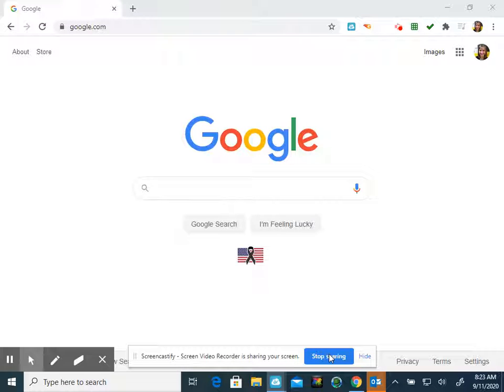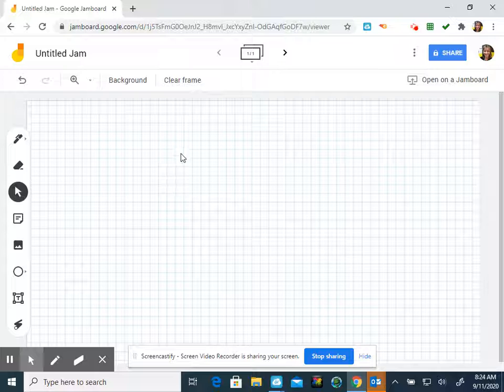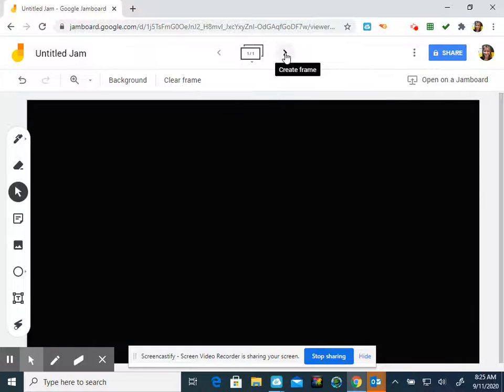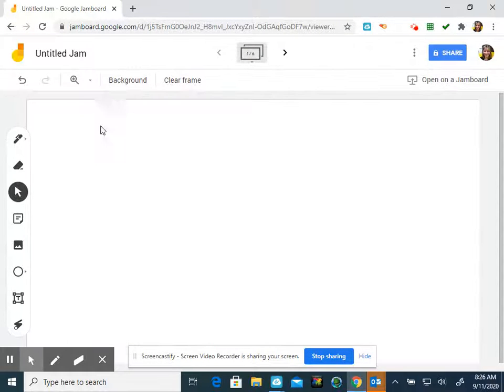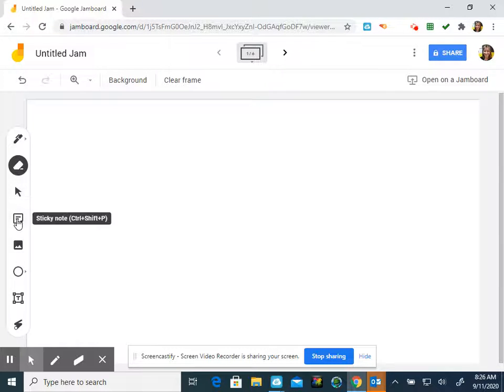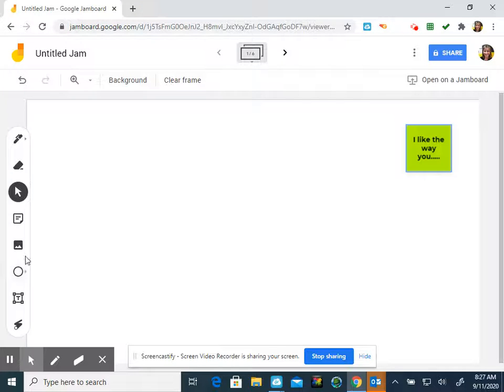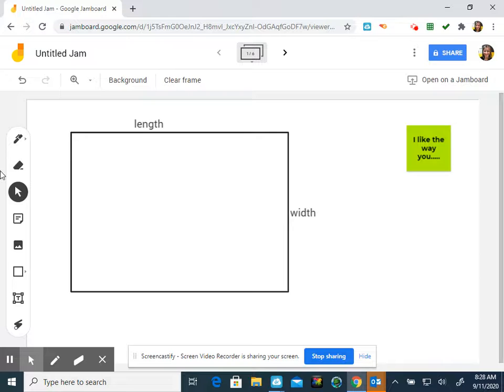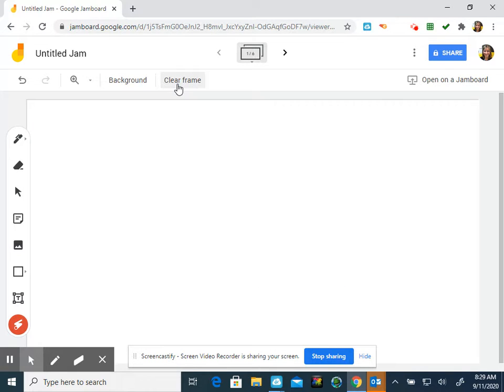Jamboard Interactive Whiteboard